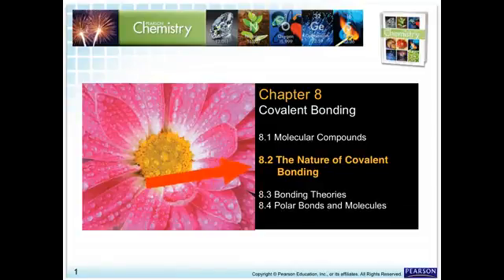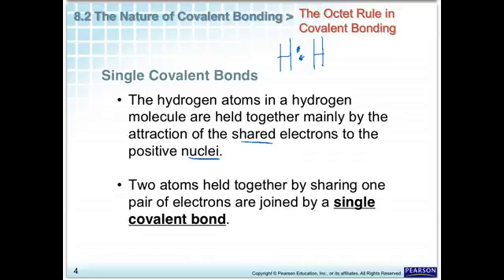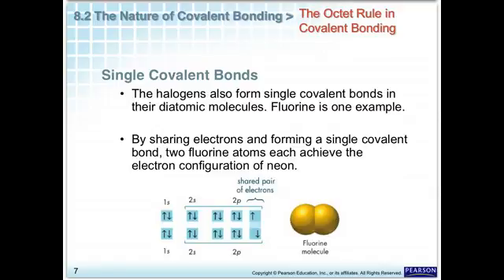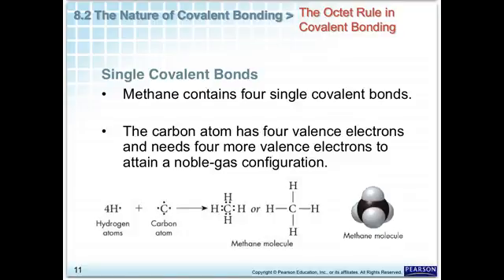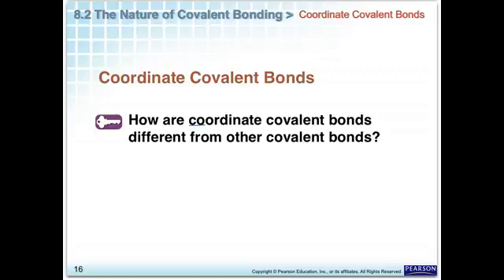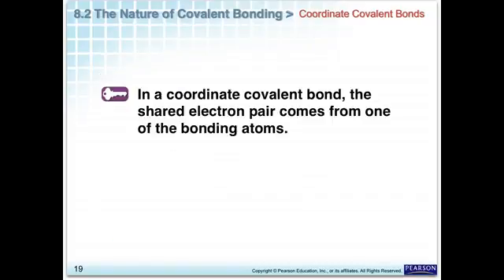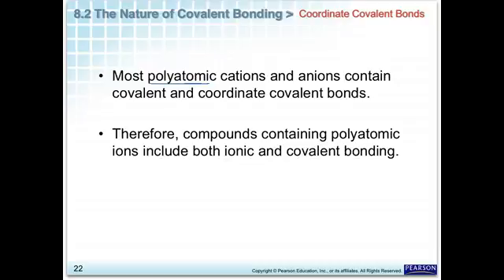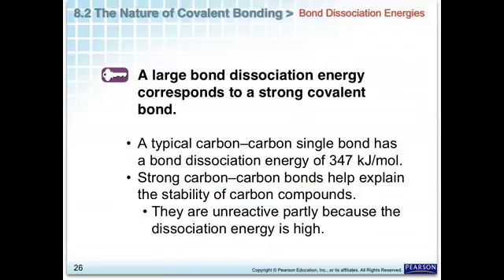Chem Sect 8.2 (part 1) Nature of Covalent Bonding